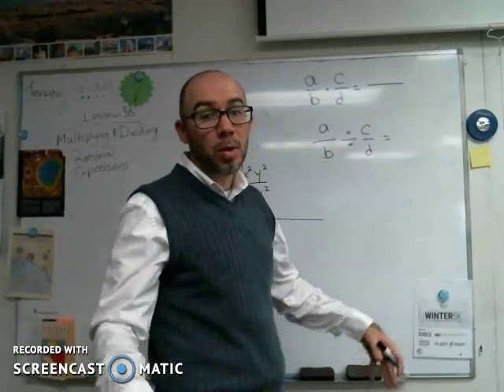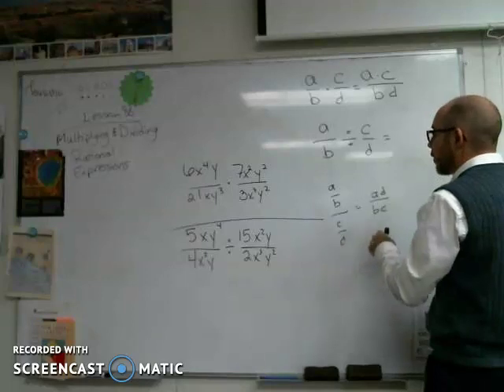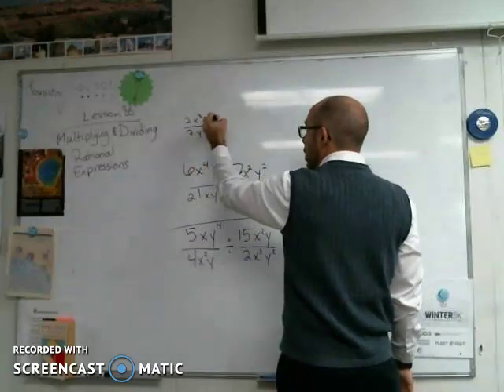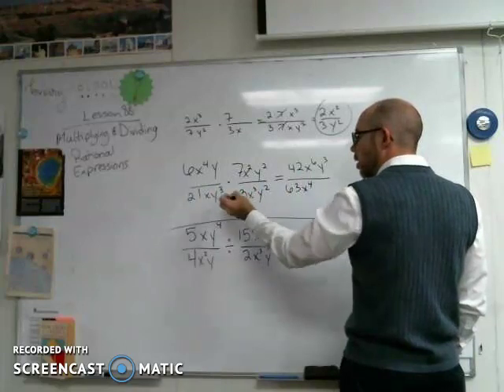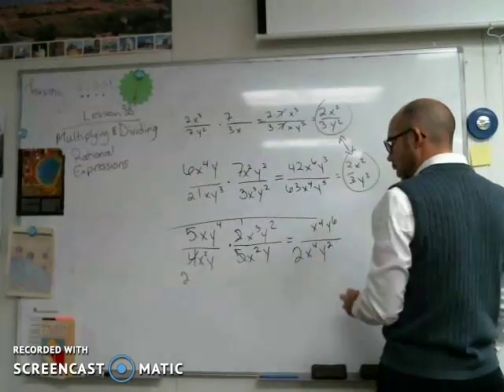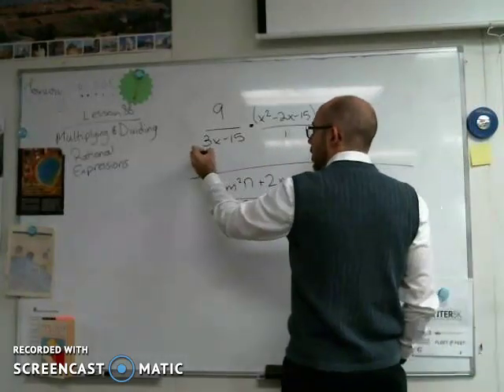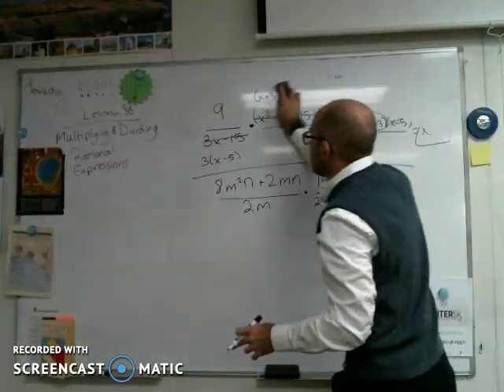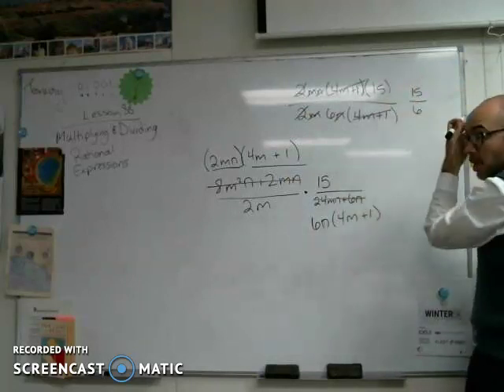Algebra 1 Lesson 88- Multiplying and Dividing Rational Expressions